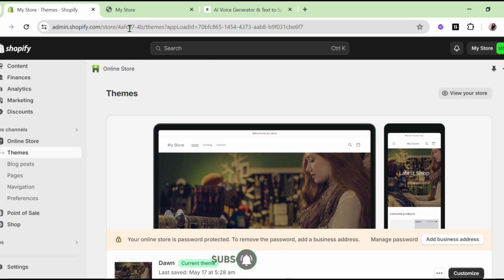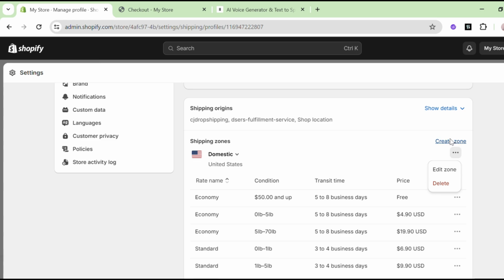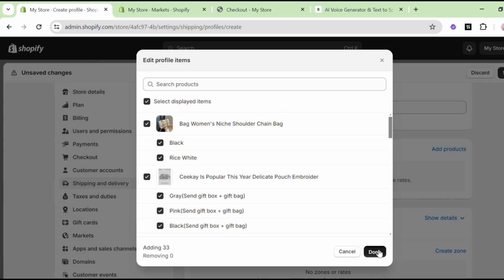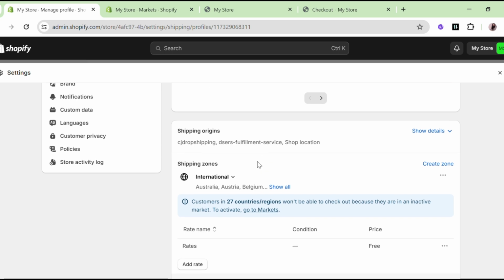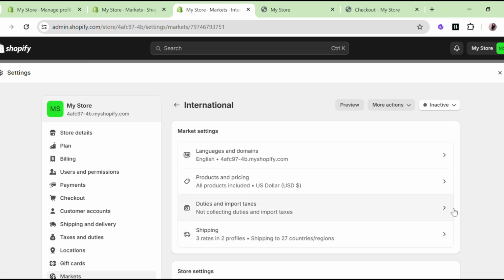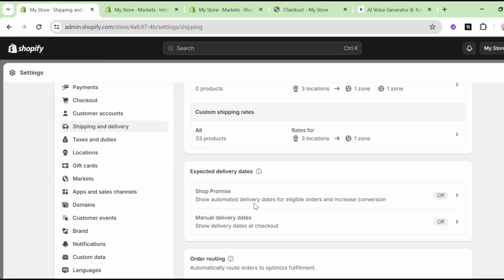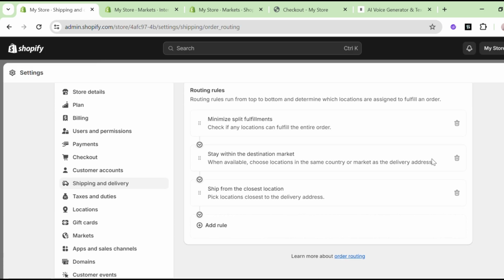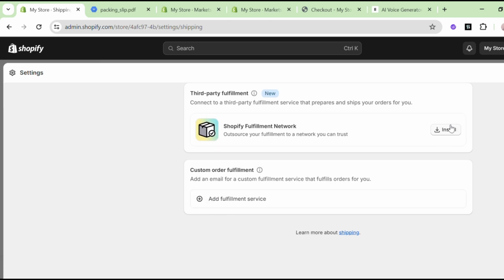How To Setup Shipping On Shopify in 2024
In this video, we're diving into "How To Setup Shipping On Shopify in 2024." Wondering how to streamline your shipping process and boost sales? Look no further! Our step-by-step guide on "How To Setup Shipping On Shopify in 2024" is here to help. Curious about the latest strategies and tips? You'll find everything you need in our comprehensive tutorial. Don't miss out on learning "How To Setup Shipping On Shopify in 2024" like a pro. Get ready to transform your Shopify store with our expert advice!